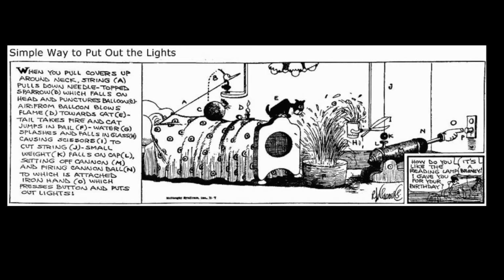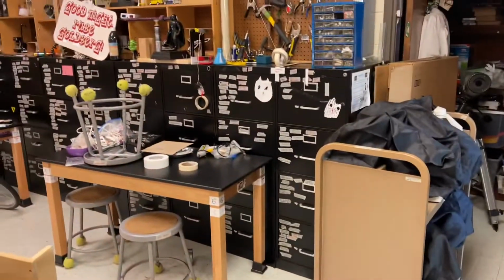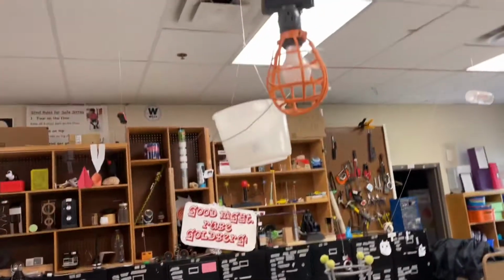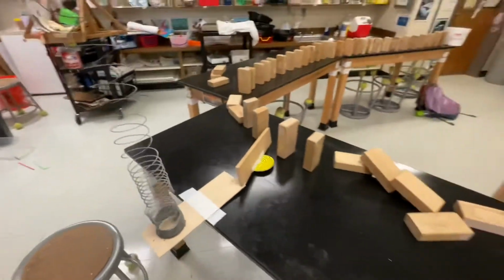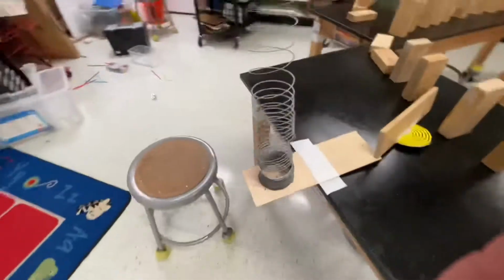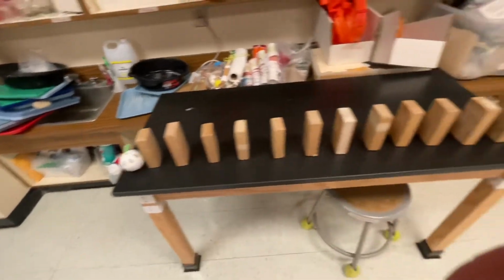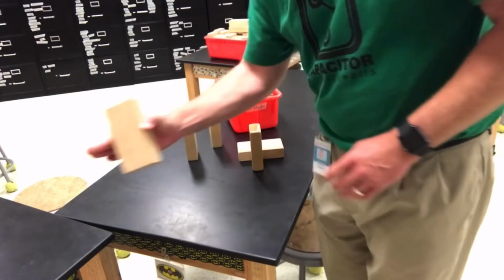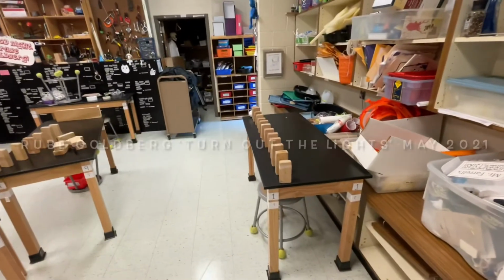RGD Day 2 May 2021